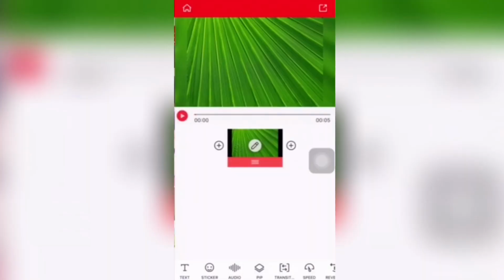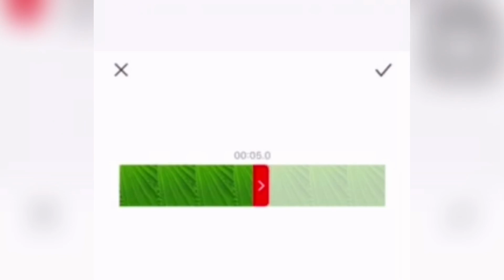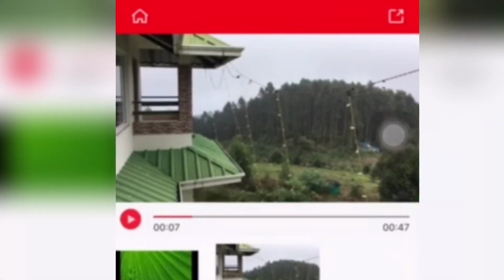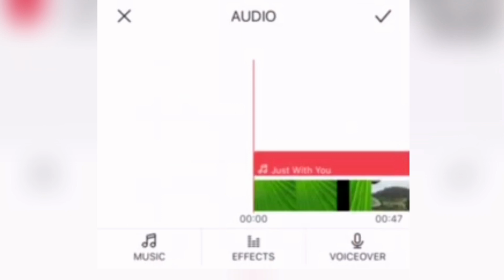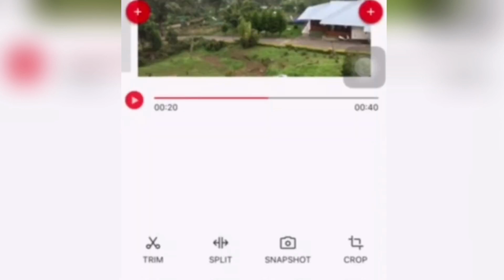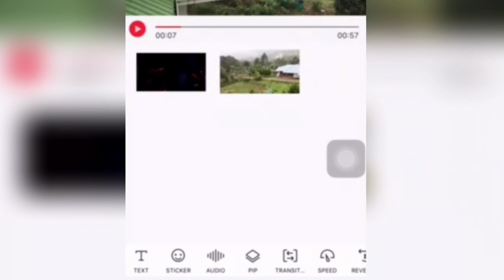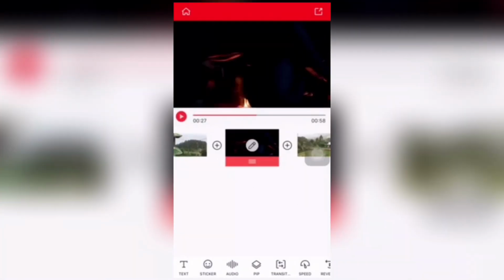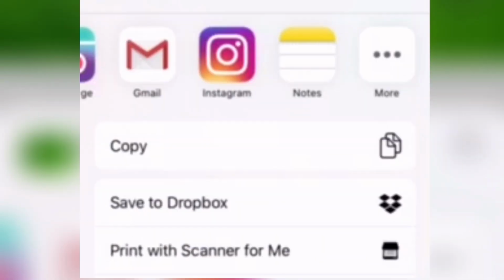How I Edit my Youtube Videos on Phone / Free Video Editing App for All Phones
Learn step by step method of "how to edit videos on your phone" this is a quick and simple guide to video editing using your phone. You can lear how to edit videos on your phone without the help of your computer. Im going to show you video editing apps for youtube. This app is a video editing app for Android and this is also a video editing app for iPhone. So learn quick and easy way of how to edit videos on your phone from this video & edit videos on phone easily.

Hi friends, this channel is all about sharing reviews, information & tips about the products & services I have used & benefited from. This includes "online shopping reviews, beauty tips, make-up tips, fashion, electronic gadgets & much more". You will find only HONEST reviews here from my experience. So join me.

Learn how to edit videos for free. This is a free video editing app without watermark .